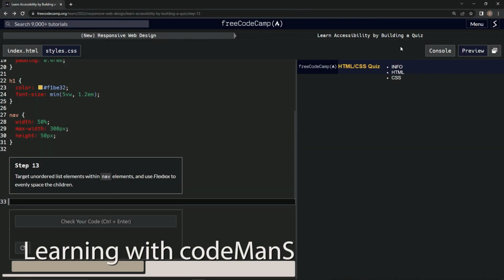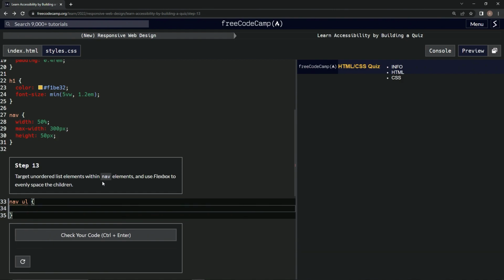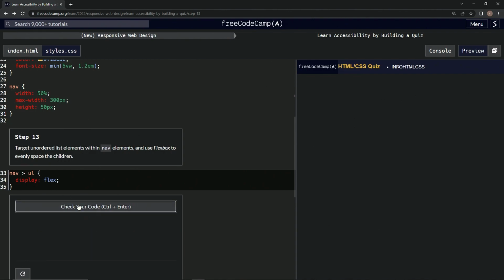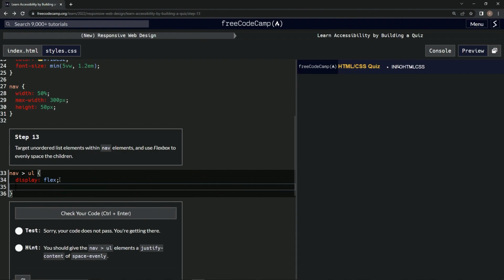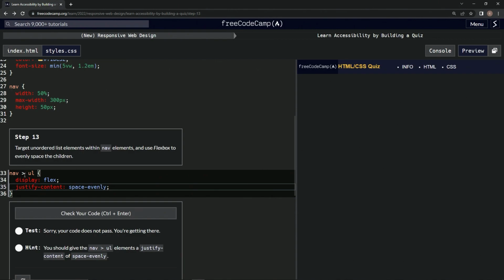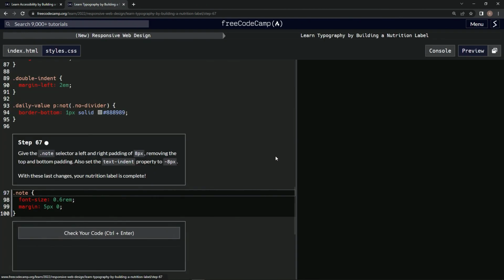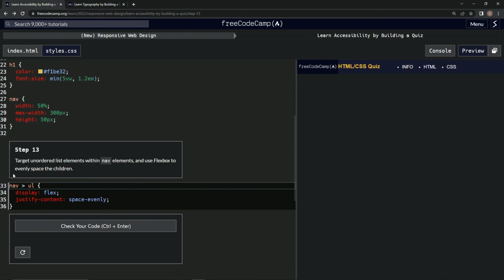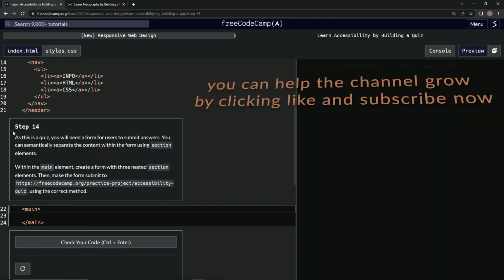learn2code | freeCodeCamp (New) Responsive Web Design - Building a Quiz: Step 13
this one has us formatting the unordered list